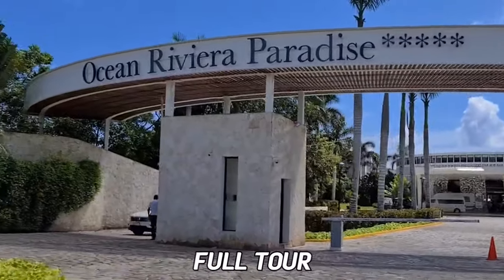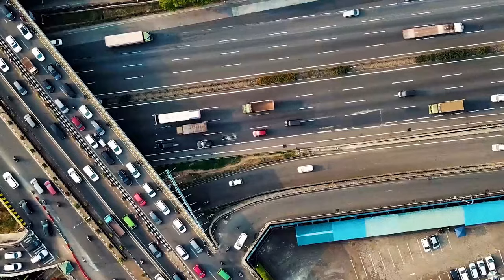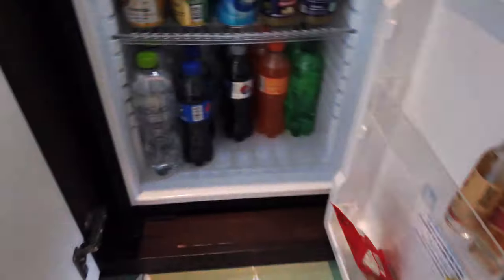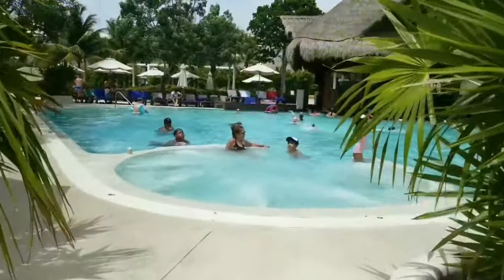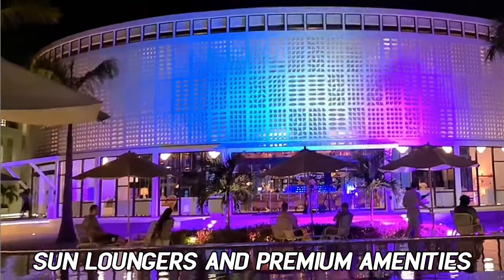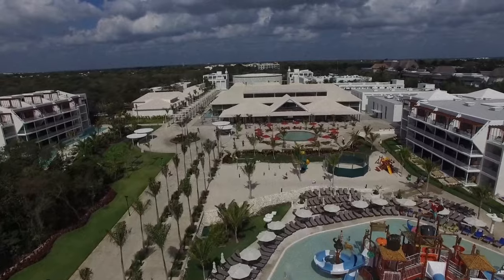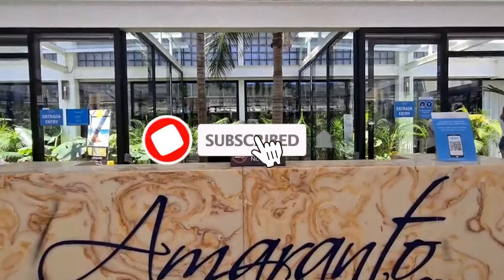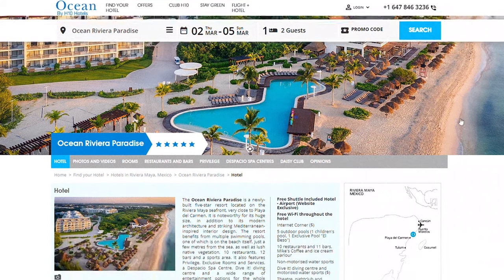Ocean Riviera Paradise Playa Del Carmen, All Inclusive Resort | (HONEST Review & Tour)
Ocean Riviera Paradise Riviera Maya Mexico, All Inclusive Resort | (HONEST Review & Tour)

Hello,
If you looking to book a 5 star resort in Cancun Mexico then watch this full video on the ocean riviera paradise cancun. As we cover everything you need to know about the luxury all-inclusive cancun resort ocean riviera paradise el beso.

Some of the features or amenities of the hotel we review is the ocean riviera paradise privilege, daisy junior suite, eden junior suite, eden by the beach and wedding. So make sure to book a stay at the ocean riviera paradise resort. (hotel ocean riviera paradise)

Rated one of the top riviera maya all inclusive resorts. One of the best resorts in riviera maya.